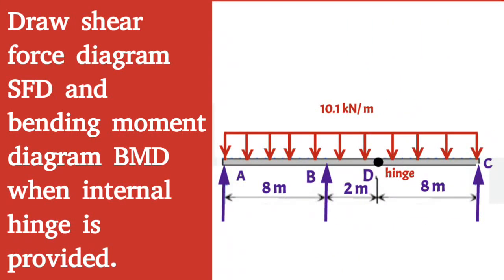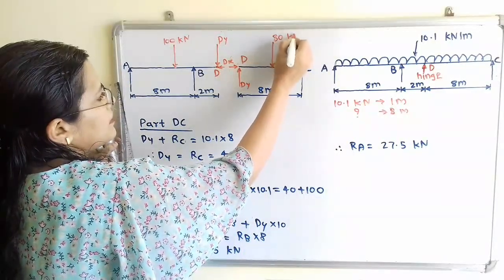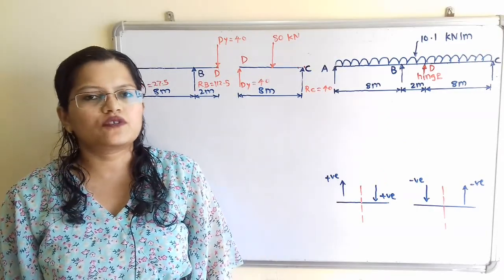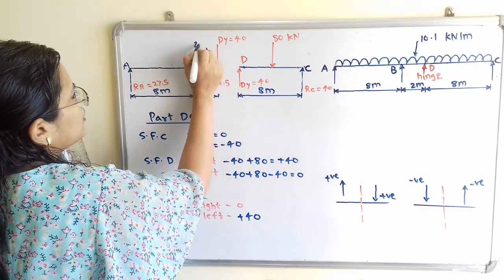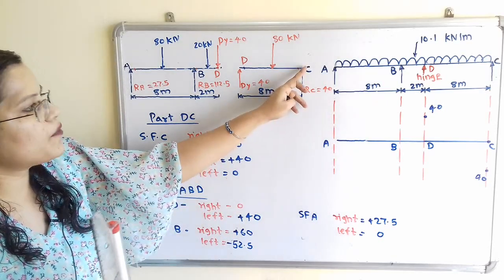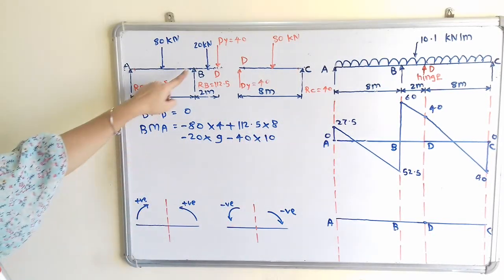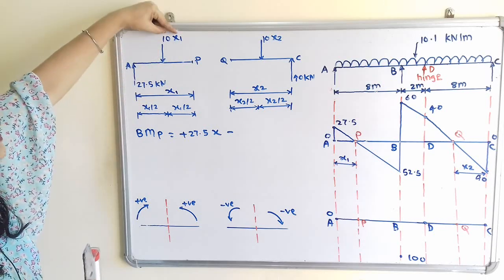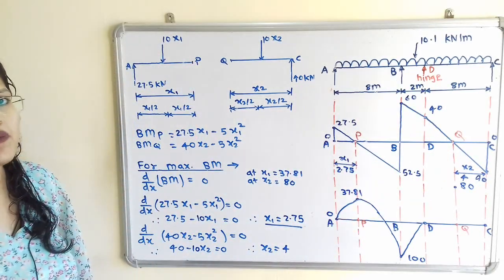Problem 10 on SFD and BMD with hinge, Strength of materials1